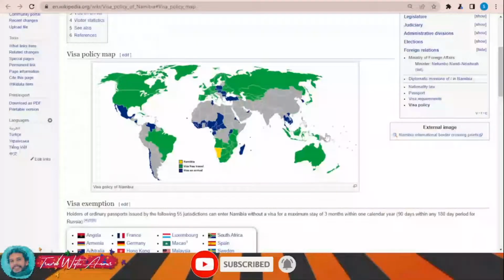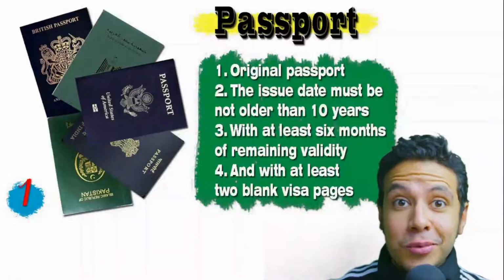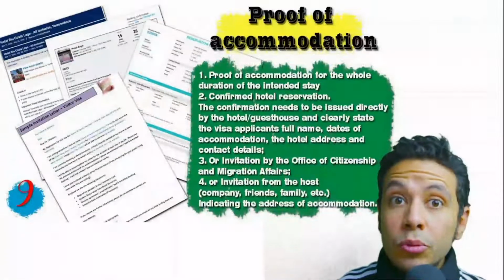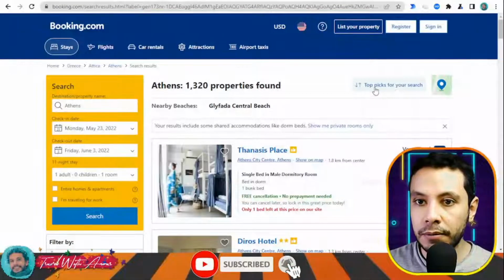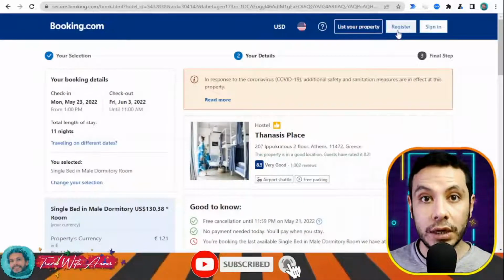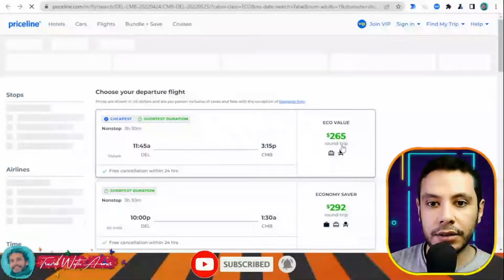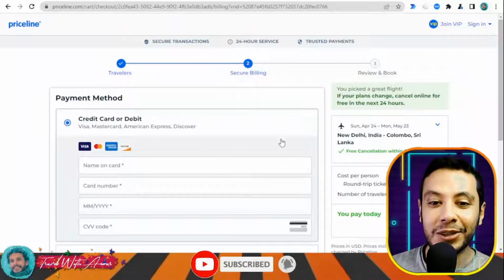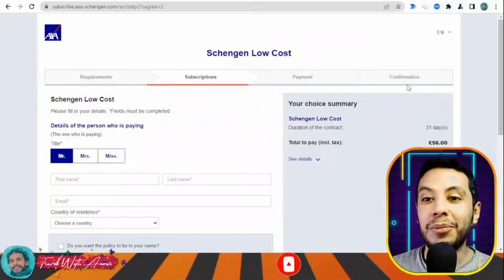Namibia Visa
Visa requirement of Namibia 2022
Visa requirements of Namibia 2022
Visa policy of Namibia 2022
Namibia visa updates
Namibia visa updates for Indians
Namibia visa updates for Pakistan
How to apply for Namibia visa 2022
How to travel to Namibia 2022
How to get Namibia visa 2022
visa 2022
Travel to Namibia 2022
Tourism in Namibia 2022
Going to Namibia 2022
My visit to Namibia 2022
Namibia vlogs 2022
Namibia experience 2022
Namibia street walk 2022
Namibia street food 2022
Visa for Namibia 2022
Visa free 2022
Namibia travel restrictions due to COVID-19 2022
Namibia travel rules due to COVID-19 2022
Namibia travel regulations due to COVID-19 2022
Namibia visa for Pakistani travelling to Namibia 2022
Namibia visa for Indians travelling to Namibia 2022
Namibia visa for Filipinos travelling to Namibia 2022
Namibia visa for Bangladeshi travelling to Namibia 2022
Namibia visa for Afghani (Afghanistani) travelling to Namibia 2022
Namibia visa for SriLankans (Sinhalese) travelling to Namibia 2022
Namibia visa for Egyptians travelling to Namibia 2022
Namibia visa for Ghanaians travelling to Namibia 2022
Namibia visa for Emirates travelling to Namibia 2022
Namibia visa for Nepalese (Nepali) travelling to Namibia 2022
Namibia visa for South Africans travelling to Namibia 2022
Namibia visa for South Sudanese travelling to Namibia 2022
Namibia visa for Rwandans travelling to Namibia 2022
Namibia visa for Burundians travelling to Namibia 2022
Namibia visa for Sierra Leoneans travelling to Namibia 2022
Namibia visa for Liberians travelling to Namibia 2022